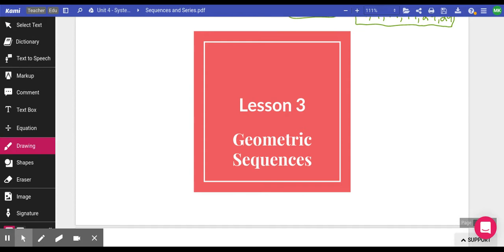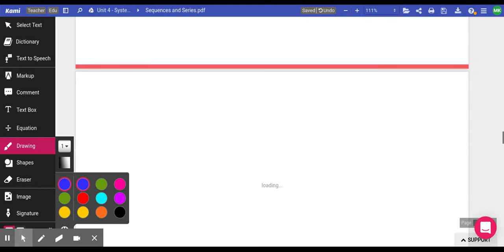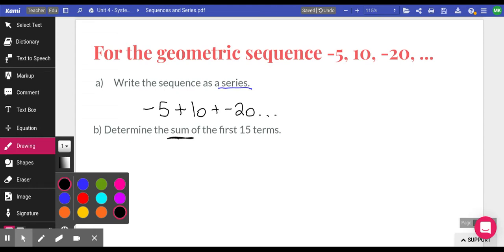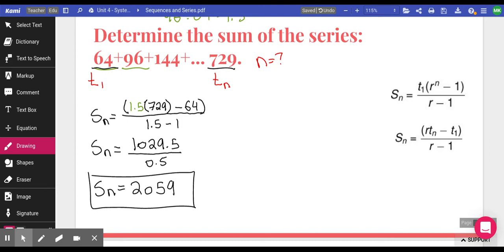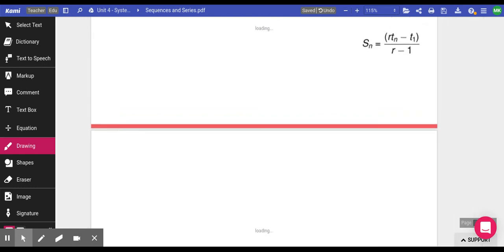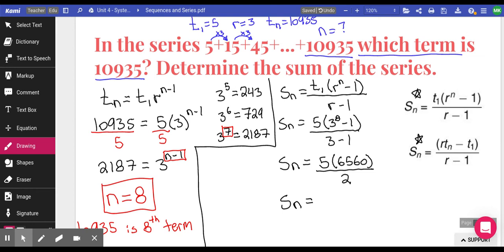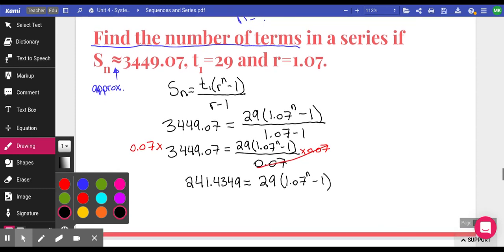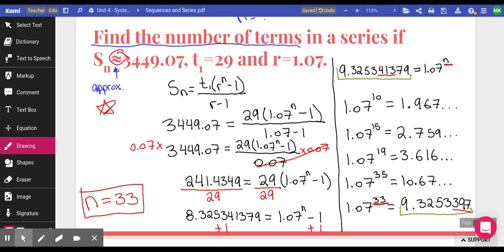Math 20-1 Lesson 4.7 Geometric Sequences and Series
Math 20-1 Unit 4 Lesson 7 on Geometric Sequences and Series